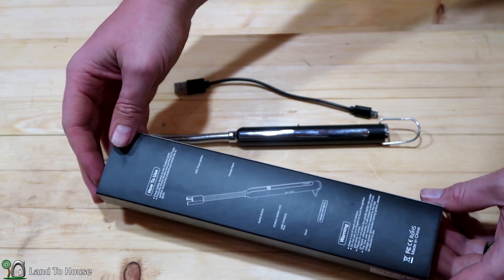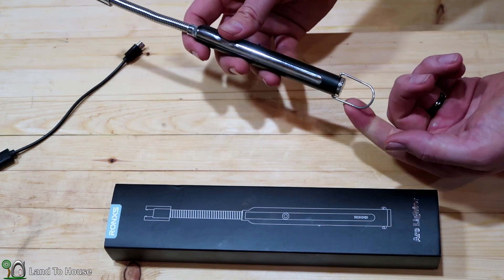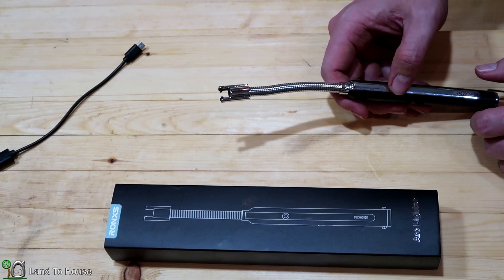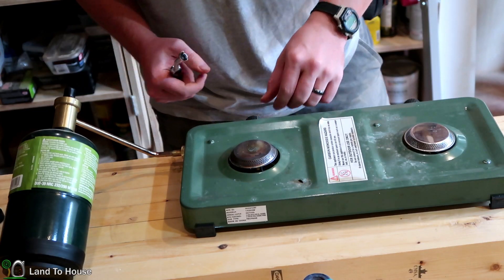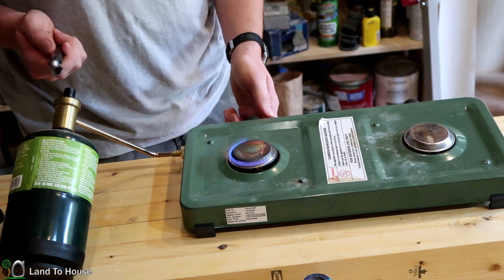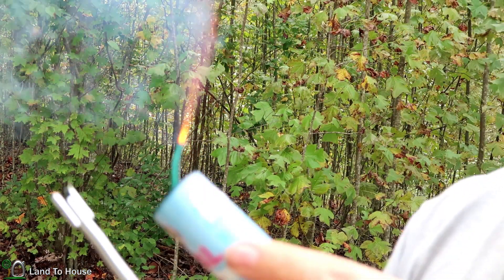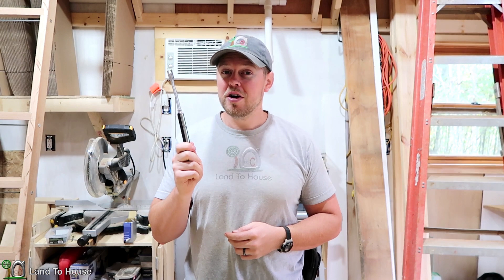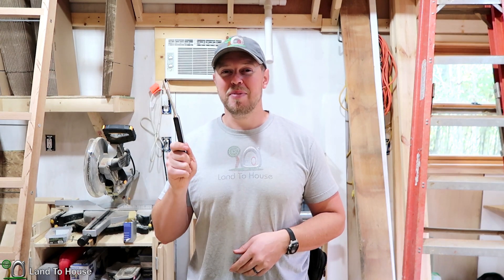RONXS Arc Lighter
A fun lighter that makes a real spark! I have used this over the past week and it has not failed me yet. It does make a rather loud noise when the arc makes its appearance.

If you would like to check out the Arc Lighter:

My main camera: